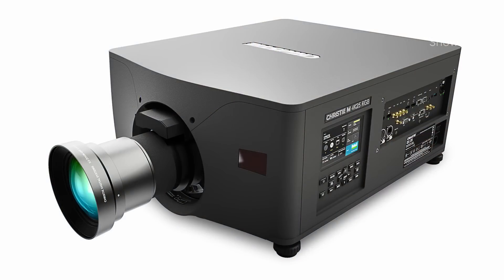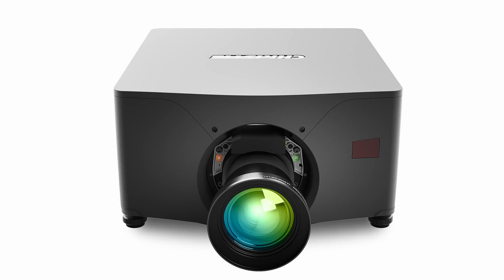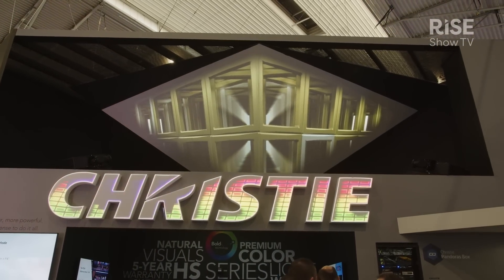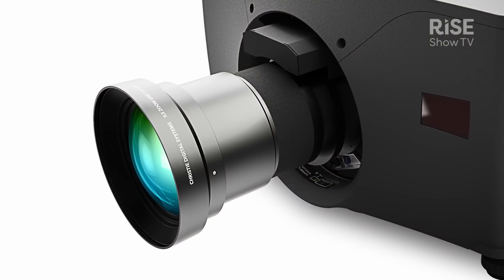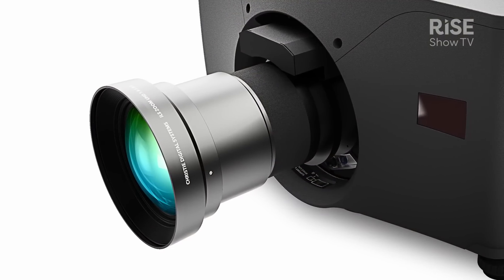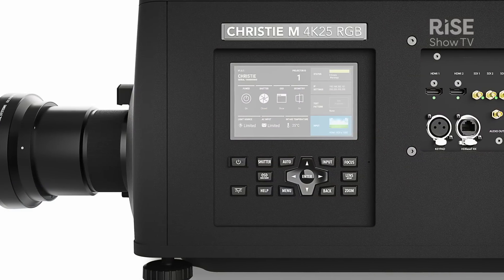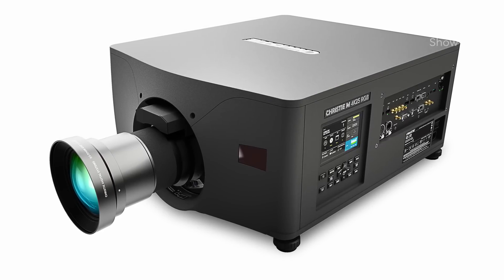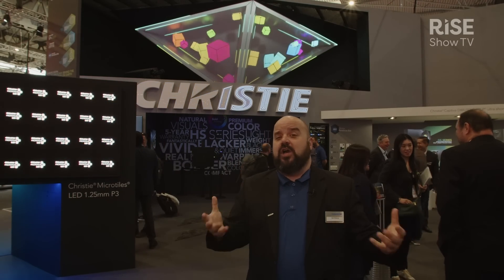ISE 2023 | Christie Product Showcase | M4K25 and M4K+25 Projectors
Joel St Denis from Christie displays their new generation of projectors; All of the great elements from previous bestsellers but now with all-in-one electronics.